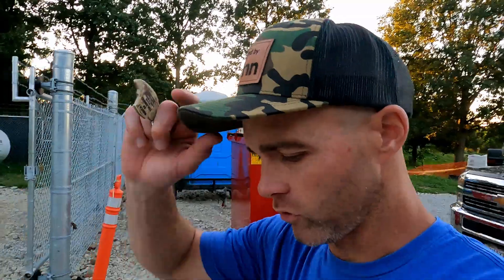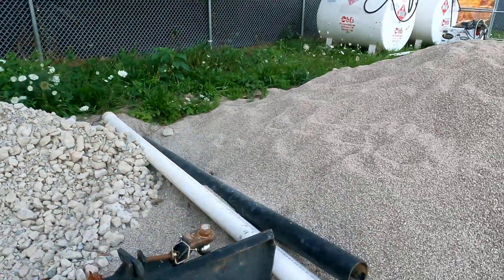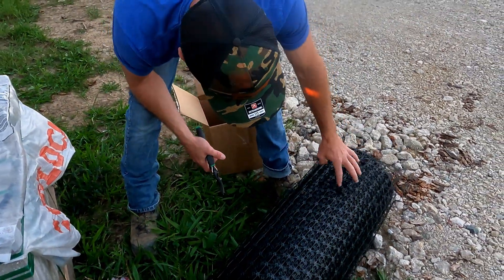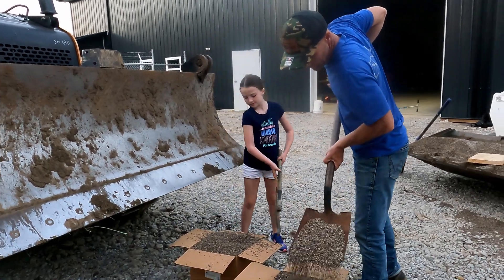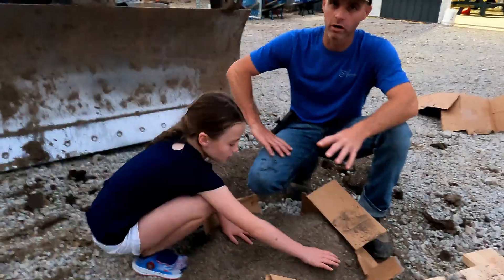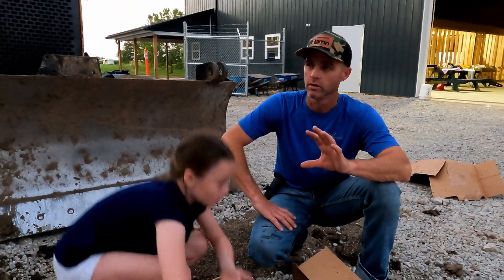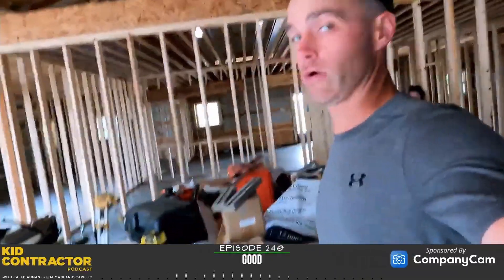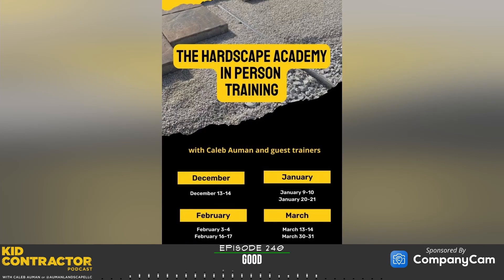Can Unilock DRIVEGRID Geogrid Withstand a 20,000 lb Bulldozer?? (Geogrid Experiment!)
A fun experiment at the Auman HQ. Thanks to Unilock for making this video possible!

Other videos from Auman Landscape that you won't want to miss!

- Progress at Our Dream Pole Barn Shop!

- BuildWitt Office Tour! | The BuildWitt Office

- The LAST Old Shop Tour | Moving Out Soon!